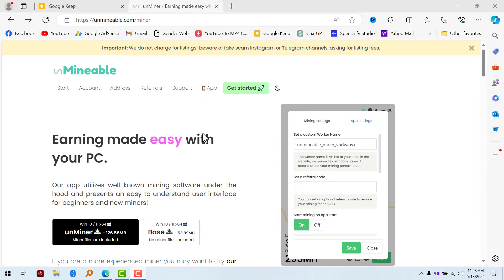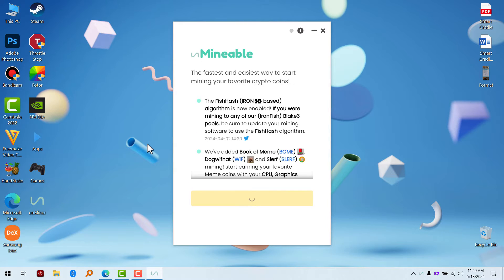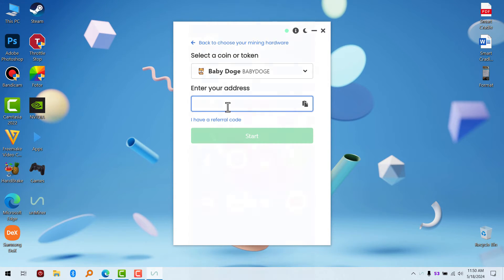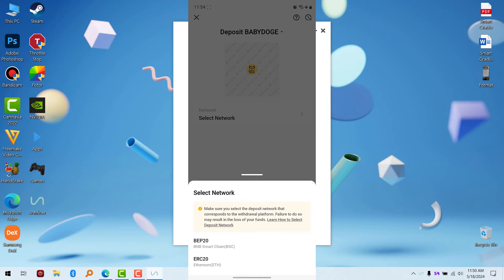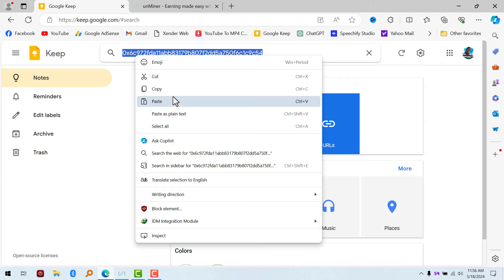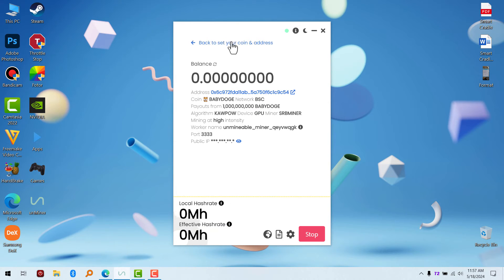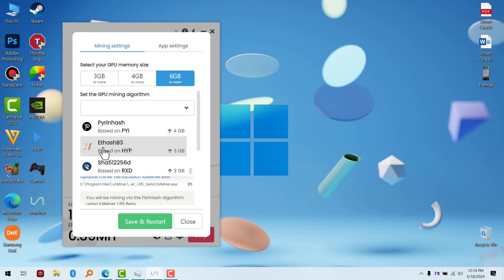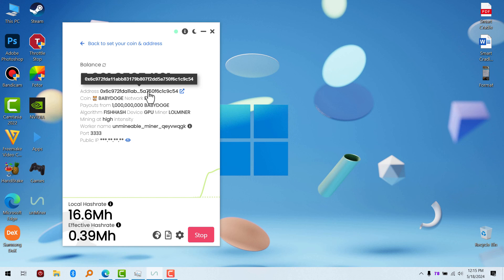How To Setup unMiner | Earning Made Easy With Your PC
unMiner app utilizes well known mining software under the hood and presents an easy to understand user interface for beginners and new miners!